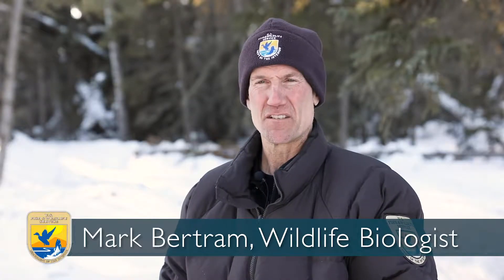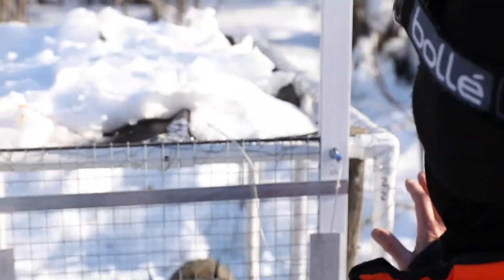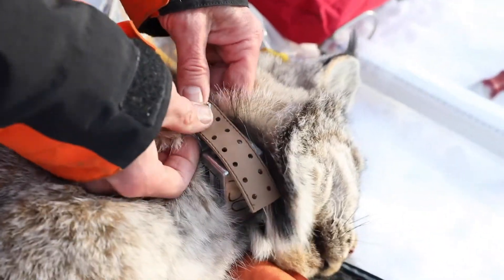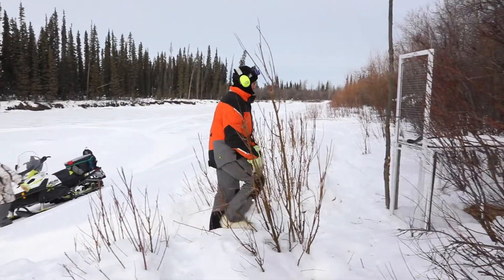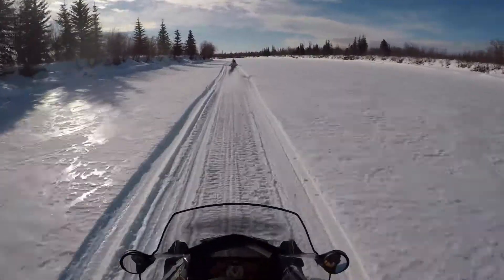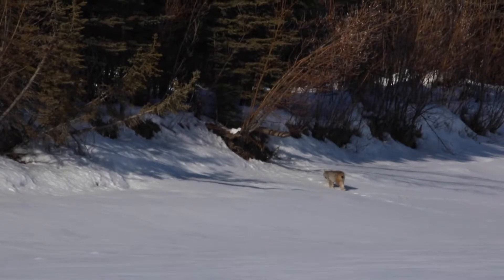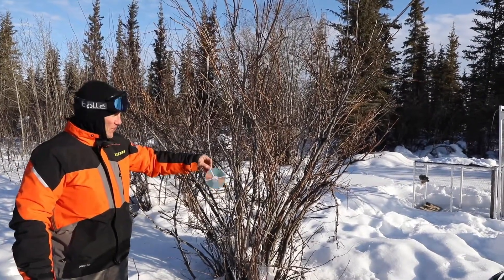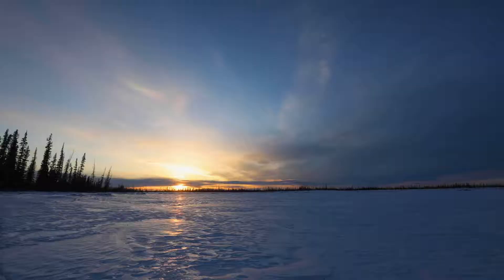Tracking an Elusive Predator: the Canada Lynx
Canada lynx can travel long distances across the landscape and their population follows the cyclical rise and fall of snowshoe hare populations - their main prey. Join us at Yukon Flats National Wildlife Refuge for a look inside the Lynx Project - a research study across interior Alaska to learn more about what lynx need to survive.